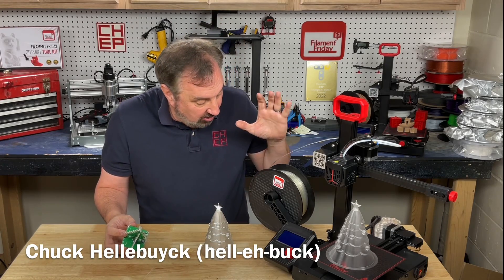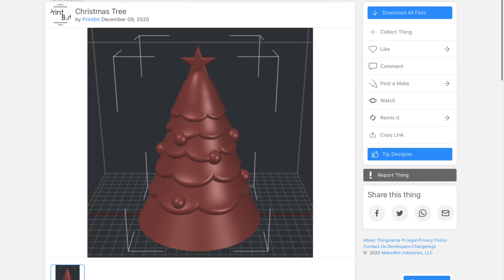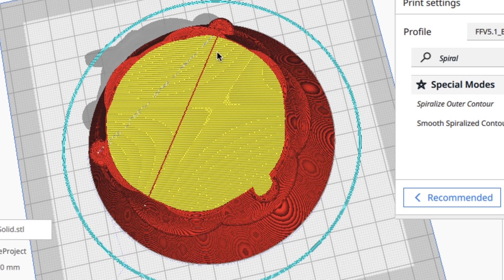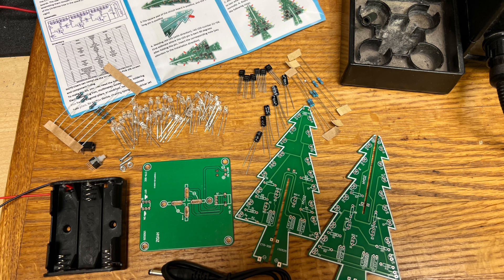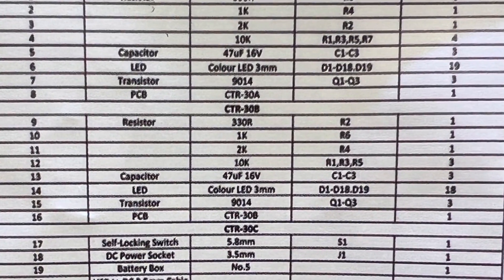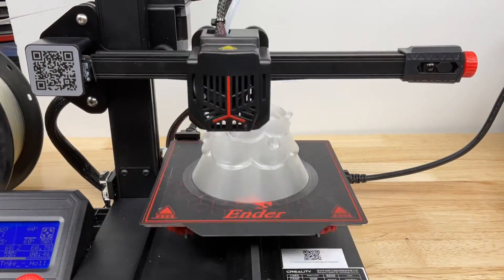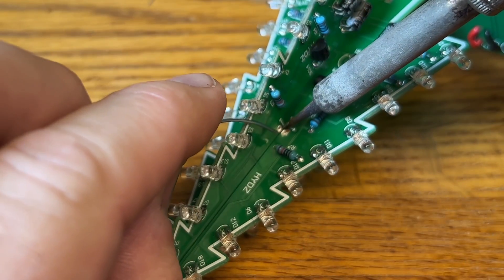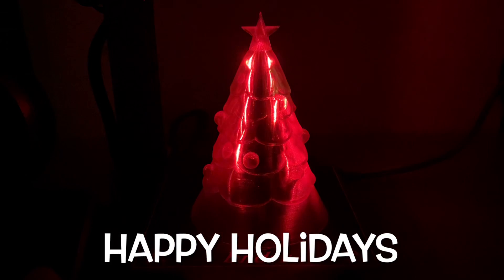3D Printed Clear PLA & LED Electronics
- PCBs, 3D Printing, CNC and More

Chuck found some original Clear Filament Friday PLA and used it to 3D Print a Christmas Tree. He combined it with an LED kit from Amazon to produce a unique and fun Christmas Decoration. He explains all the steps in this week's Filament Friday.

Bonus (Link Expires End of Year):
CHEP Cube Ornament plus Filament Friday V5.2 Good (0.20) Cura Profile:

Tools
Filament Friday E-Leveler 2 for Bed Leveling:

Filament Friday Tool Kit:

Nozzle Removal Tool:
1/4'' Socket

 Ender 3 Glass Bed:

Replacement Nozzles for CR10/Ender 3:

X-Axis Tensioner
Y-Axis Tensioner

Filament Friday Sticker:
Send Self Addressed Stamped Envelope to:
Electronic Products

Chuck's Arduino Book: